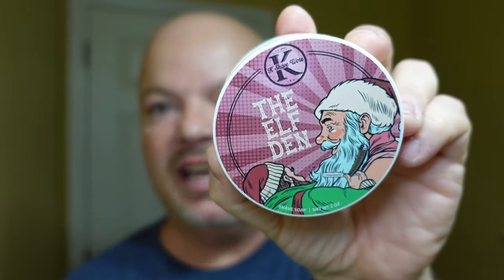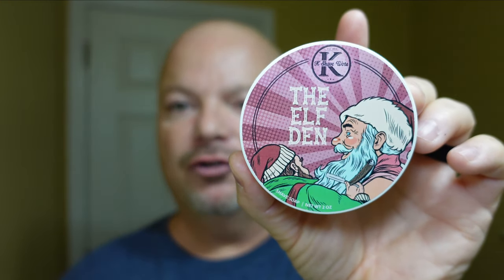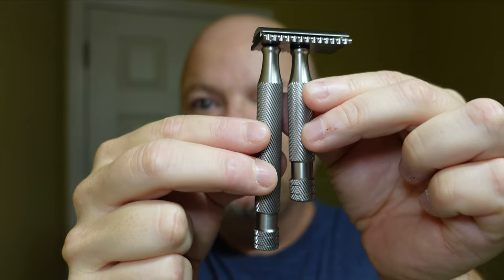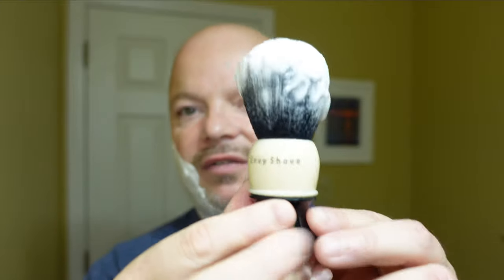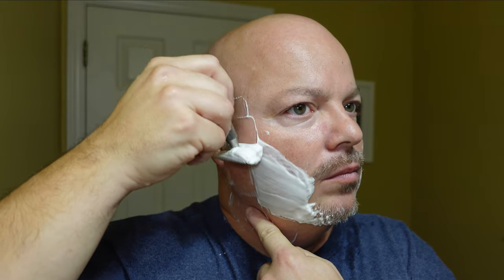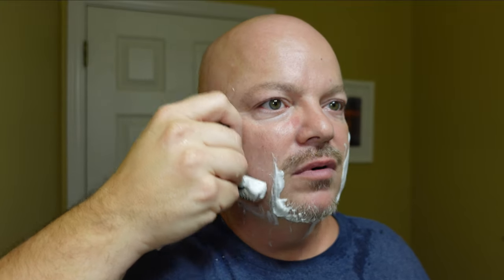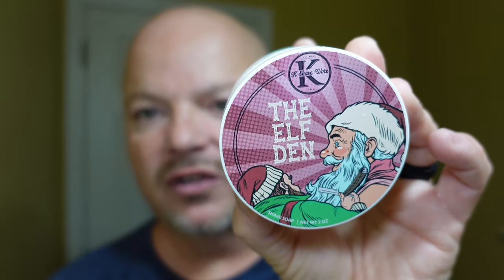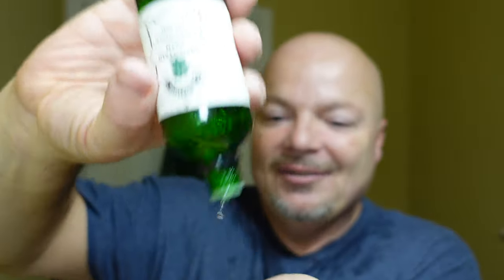The New Above The Tie Windsor SSRH2 Razor | First Use